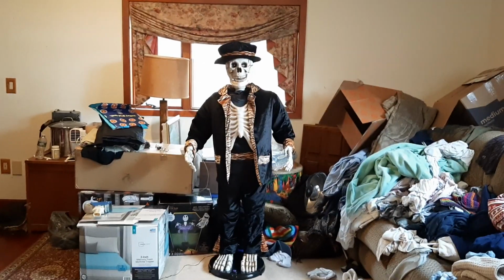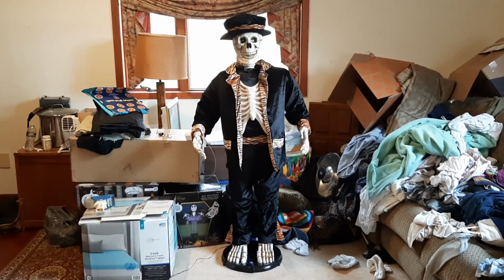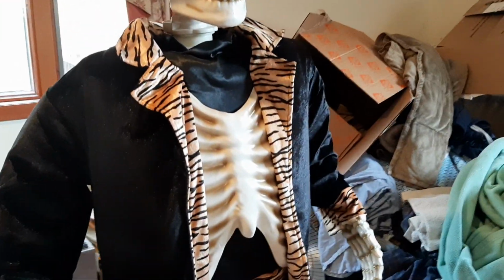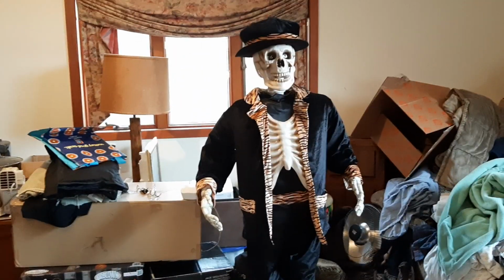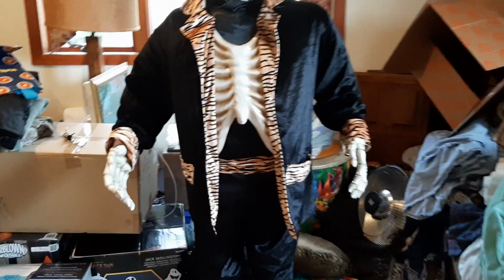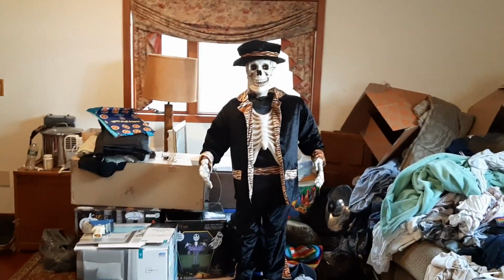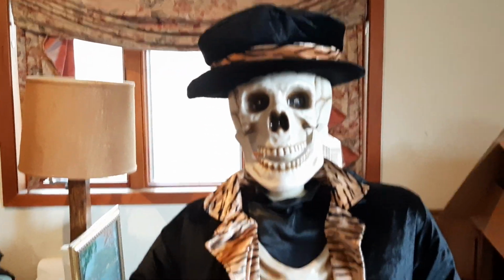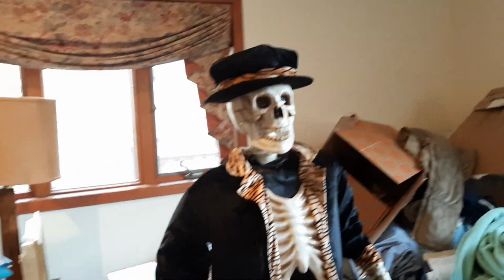Gemmy 2005 5ft Halloween Lifesize Dancing Skeleton (Tiger Suit) Review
glad to finally get one for a decent price